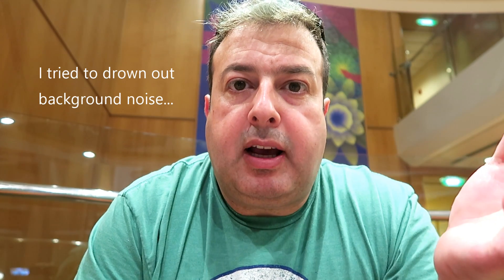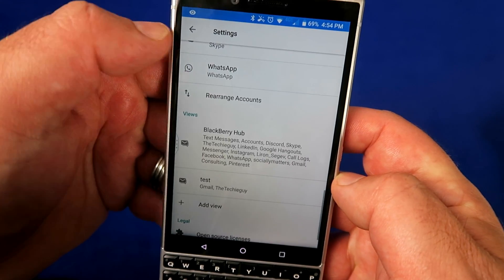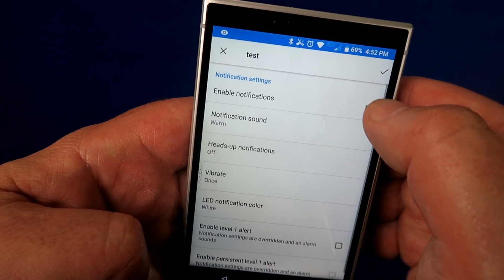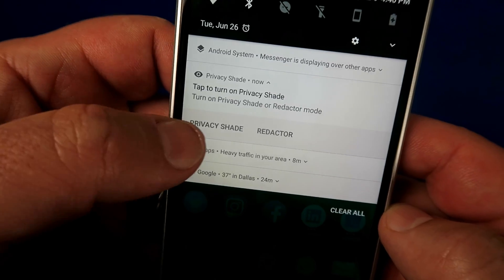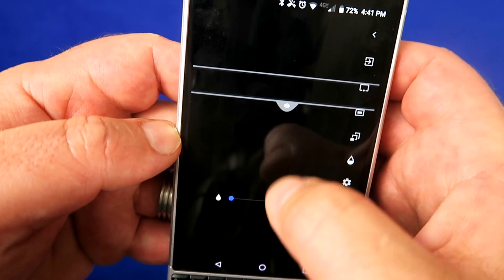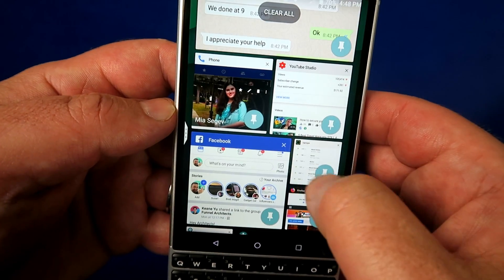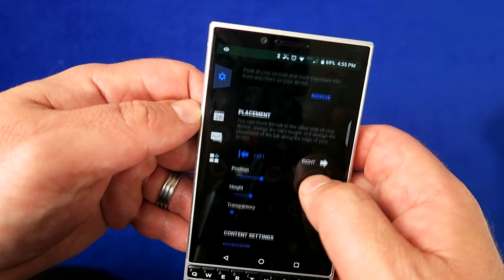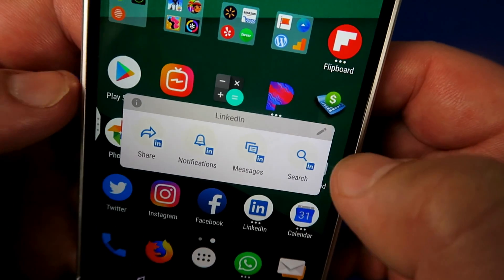Blackberry KEY2: The power features you need to know about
BlackBerry KEY2 has many features which are usually glossed over. I break down how powerful the BlackBerry KEYTWO can be when you spend time examining the BlackBerry Tips and tricks.
From full automating emails to email rules to the hub views, screen, and privacy settings - are all here in the BlackBerry KEY2!